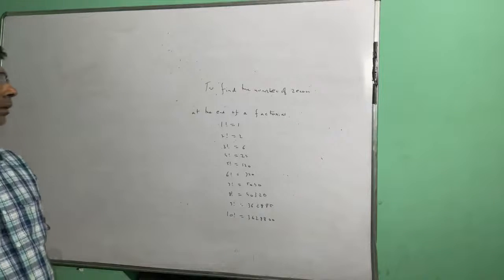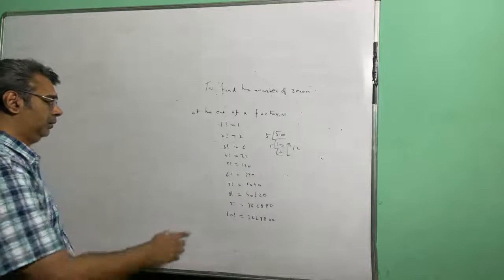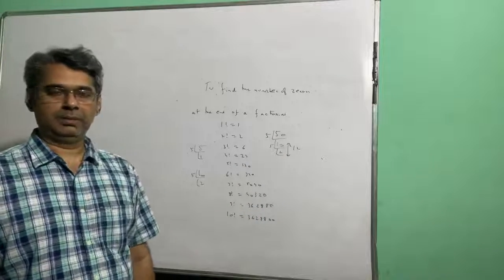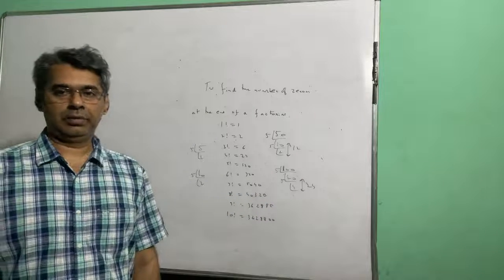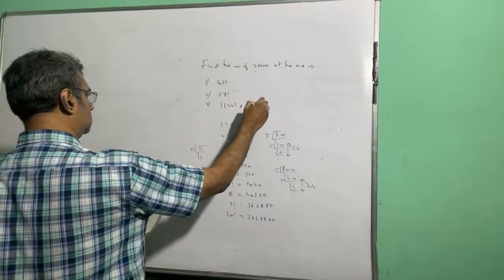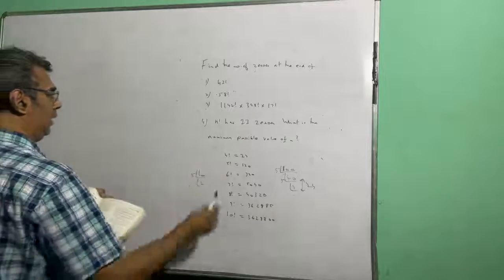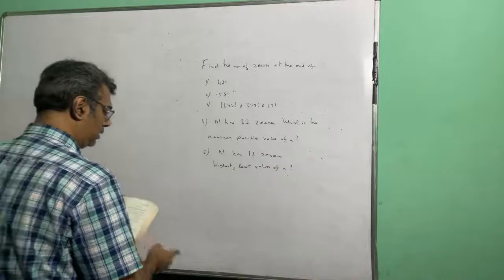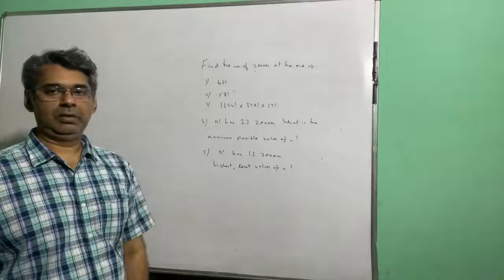MBA/BBA NUMBER SYSTEMS 6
ZEROES AT THE END OF FACTORIAL